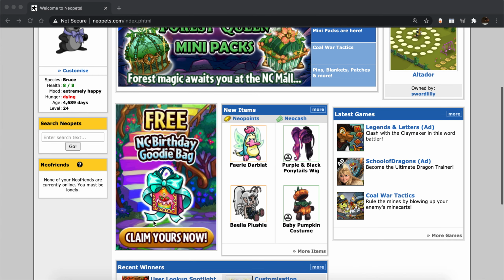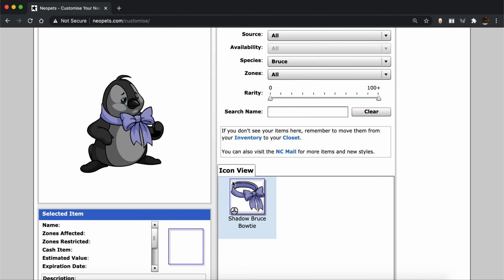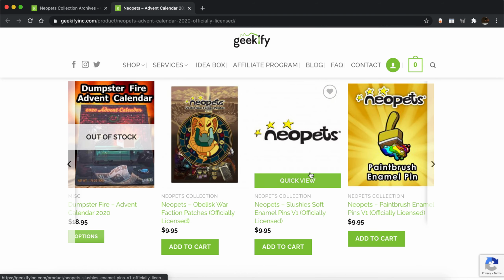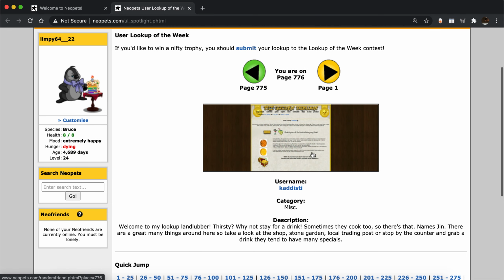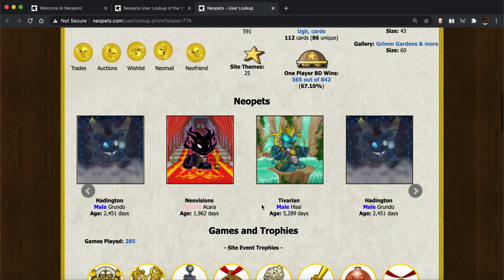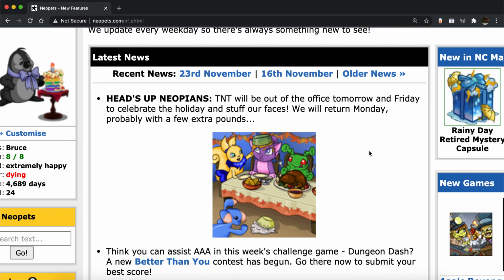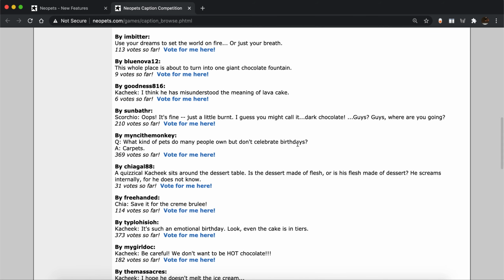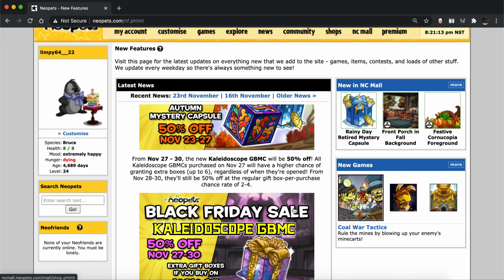Neopets news and merch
0:00 Introduction
0:24 NC goodie bag
3:43 Merch
7:52 User lookup of the week
11:12 Neopets customisation of the week
12:12 News
13:03 Caption contests
17:47 Ending